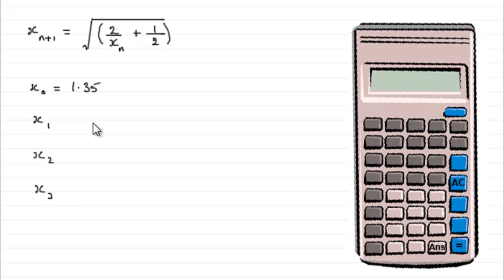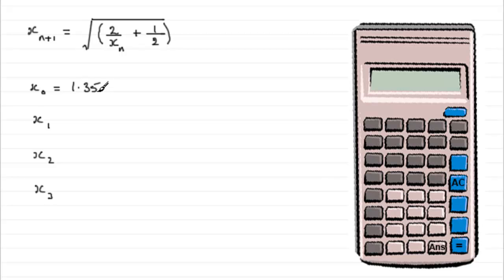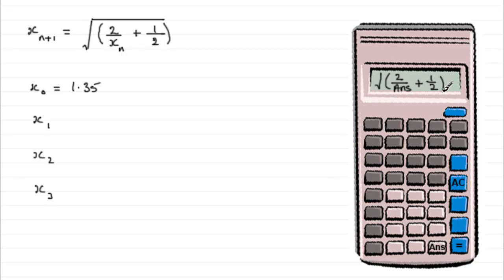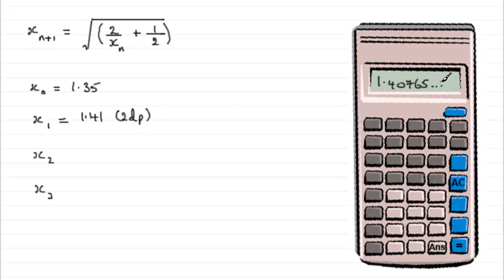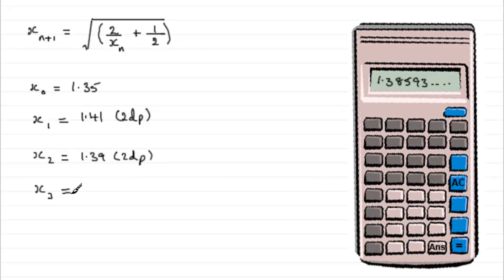A-Level Edexcel Core Maths C3 January 2006 Q5b : ExamSolutions